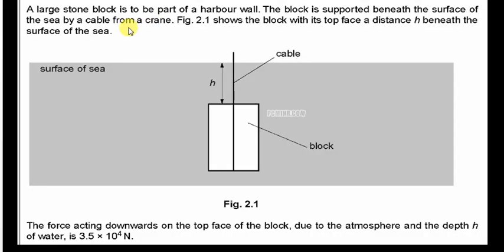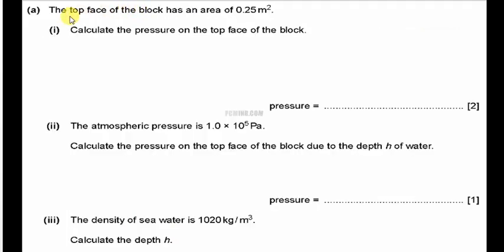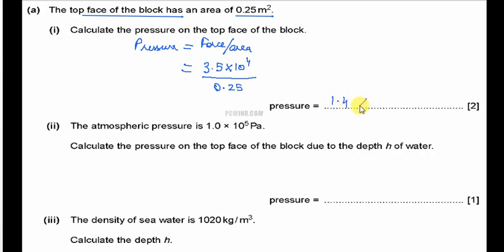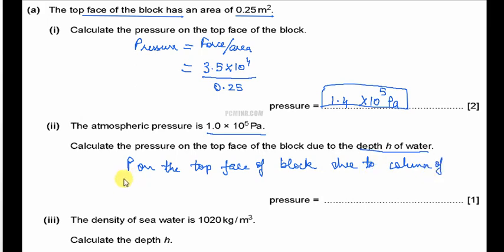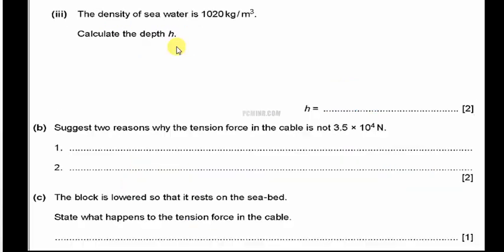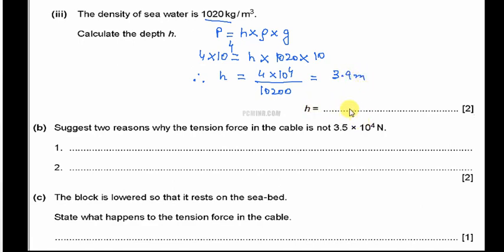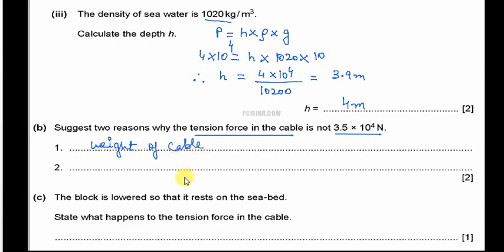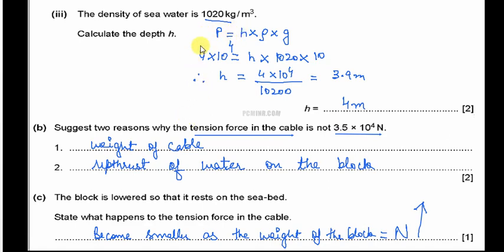past paper solutions of force and pressure(Grade9, IGCSE, IB, CBSE, ICSE) VideoP9.8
In this video you will learn to solve numericals based on pressure and force, variation of pressure with depth. A large stone block is to be a part of a harbour wall. The block is supported beneath the surface of the sea by a cable from a crane. The force acting on the top face of the block is 3.5 x 10^4N. The top face of the block has an area of 0.25m^2. Calculate the pressure on the top face of the block.
if you have any queries, please post your comment. we will soon post a video response.